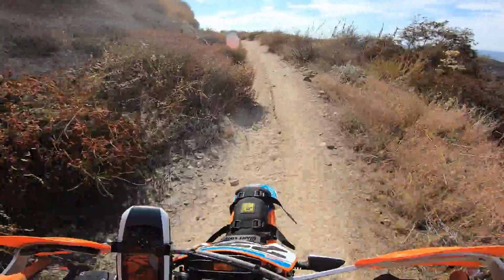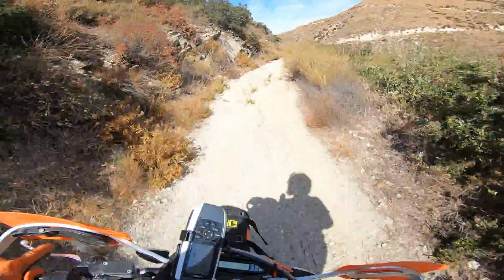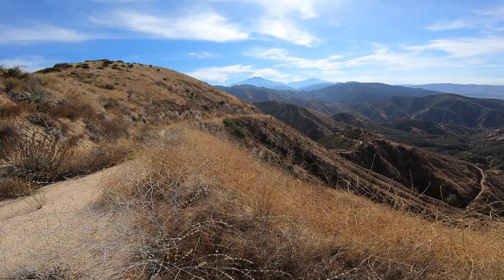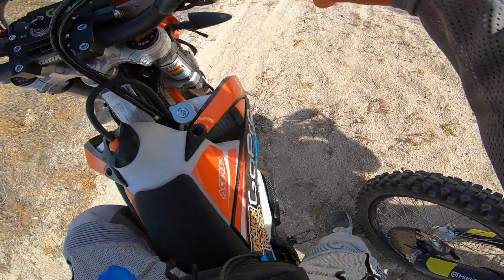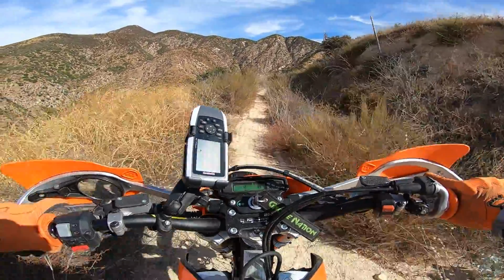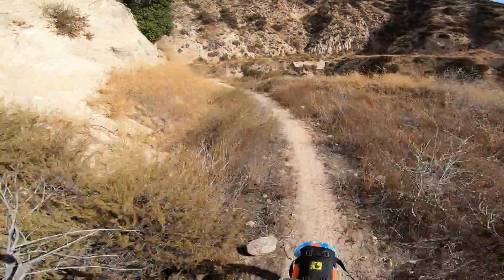Super Secret Singletrack Dual Sport Ride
Part of a one hundred ten mile ride to try out diffrent gearing and a new front tire set up before we head out to Southern Utah.

By: JBlanked
CC4.0
Edited